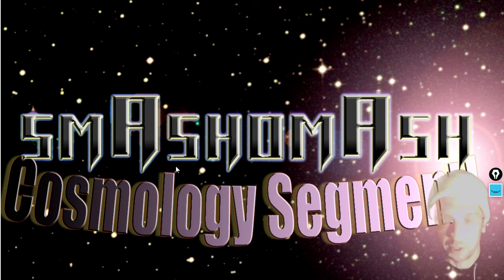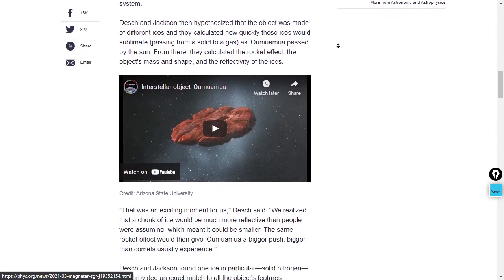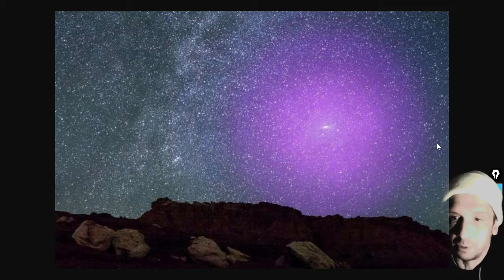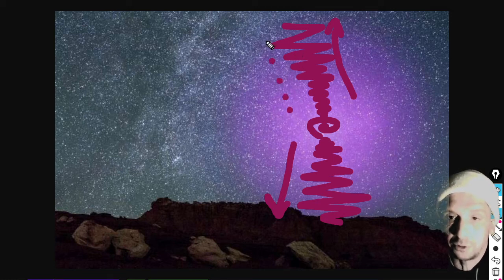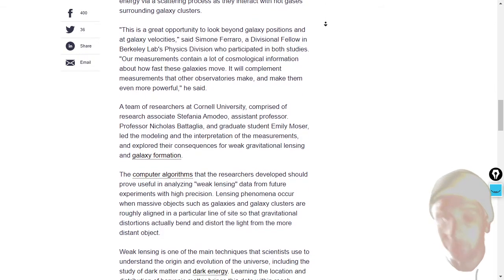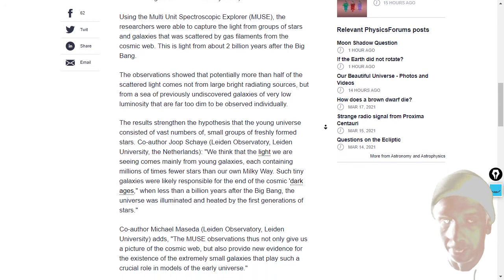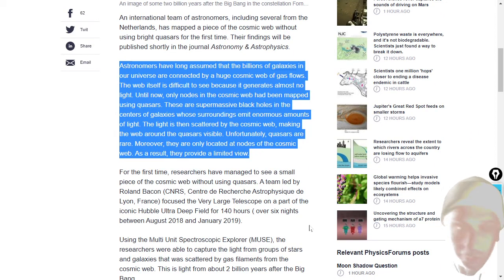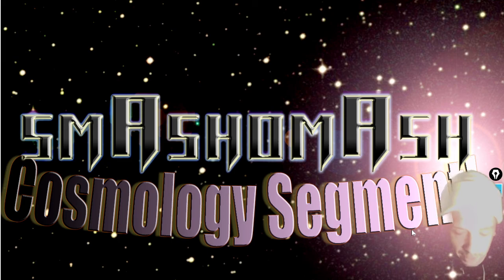Cosmology Segment: Galactic Filaments Predicted Two Years Ago, Oumuamua, Baryonic Halo!